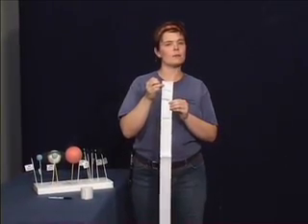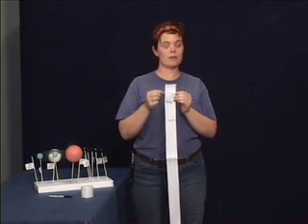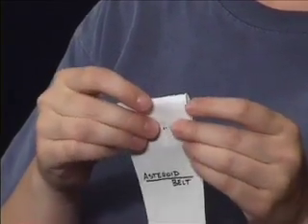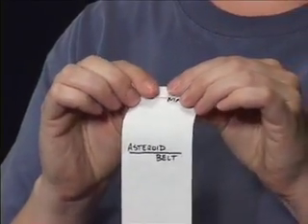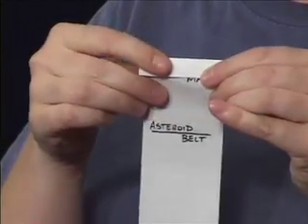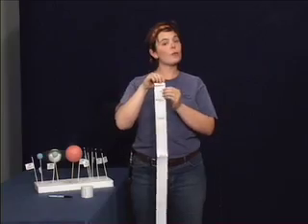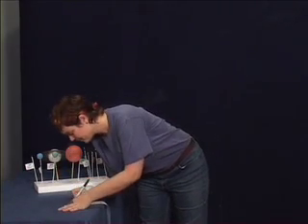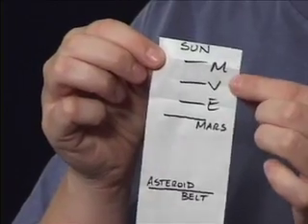Astronomy Activity: Pocket Solar System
Try out this simple Pocket Solar System activity that is sure to get an "Ah-ha!" moment from your visitors. Using a strip of paper, construct a quick scale model of the distances between the orbits of the planets, the Asteroid Belt, and Pluto as part of the Kuiper Belt. You can find more details on this activity on the Night Sky Network's resource